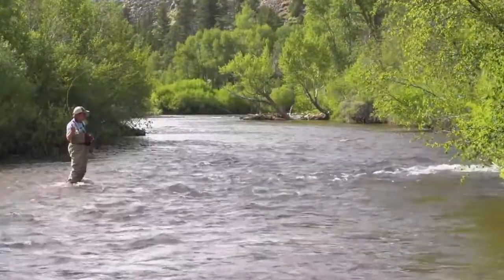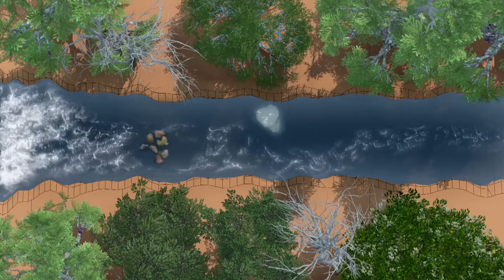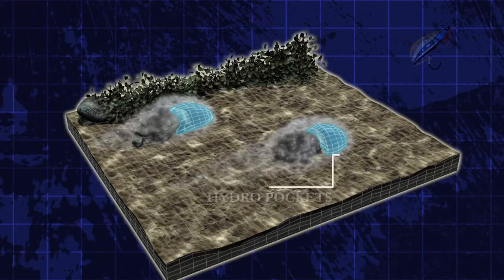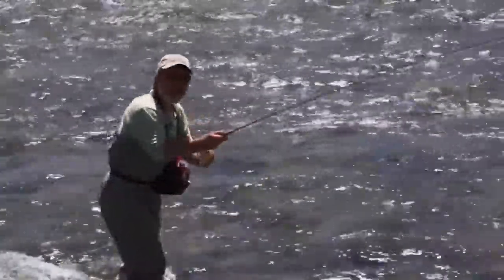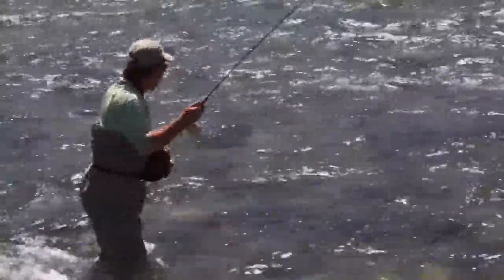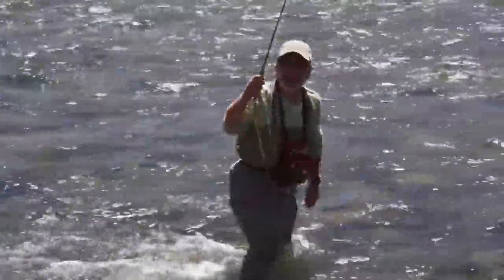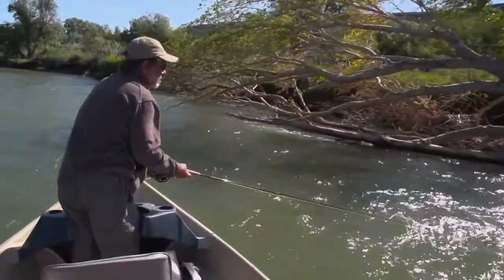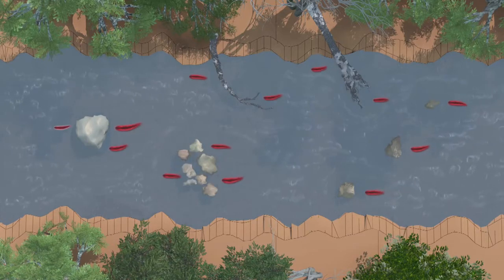Tom Rosenbauer & The Orvis Guide to Fly Fishing Reading the Water from YouTube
Indispensable para aquellos pescadores se inician en la pesca a Un video indispensable para los que se inician en la pesca de salmónidos. Presentado por Tom Rosenbauer, este capítulo llamado "Reading the Water", de la serie The Orvis Guide to Fly Fishing, aborda las principales posturas donde podremos encontrar a las truchas a lo largo de los diferentes tipos de masas de agua en las que podemos pescar.